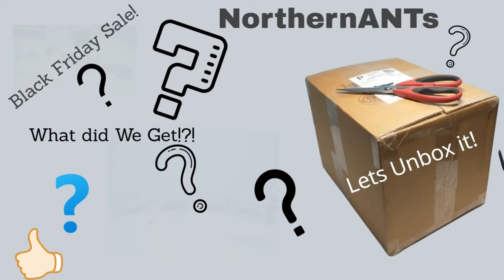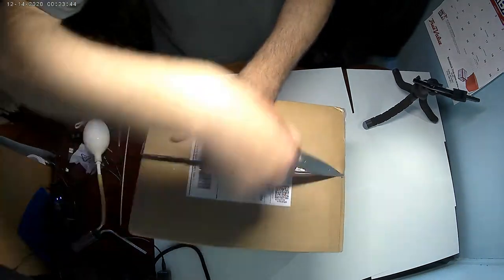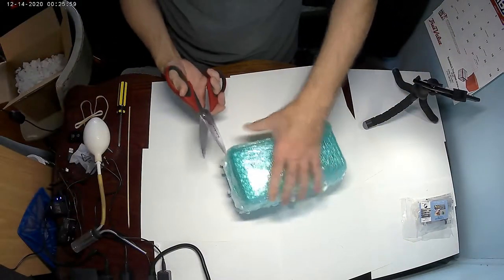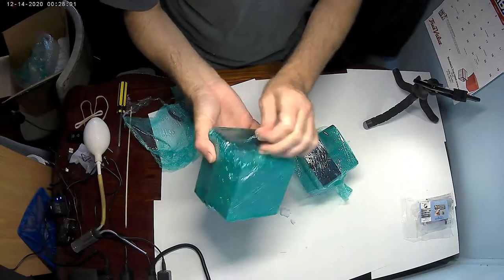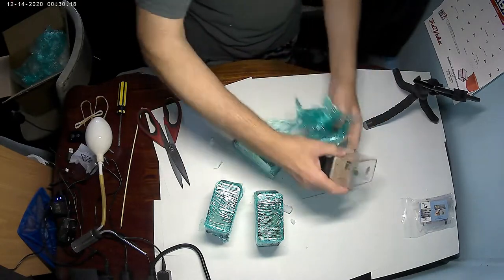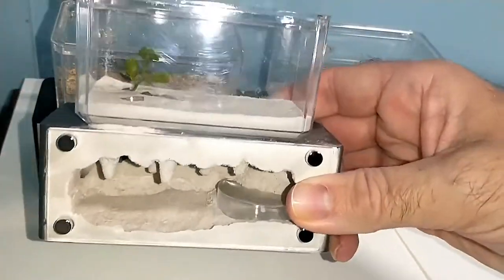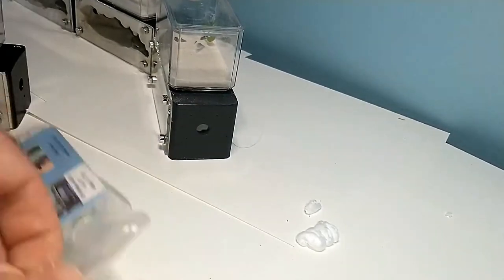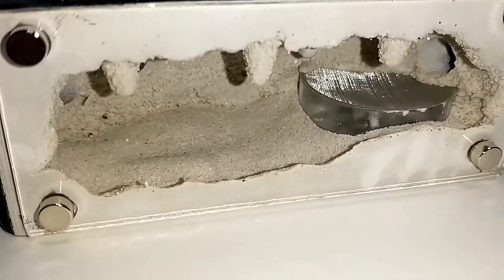Unboxing Black Friday Sale from Tar Heel Ants, What did we get???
Unboxing Black Friday Sale from Tar Heel Ants,  What did we get? We are opening the box I ordered on Black Friday.  Was a great sale. And I Talk about the future of the Channel some also.  What you enjoy.